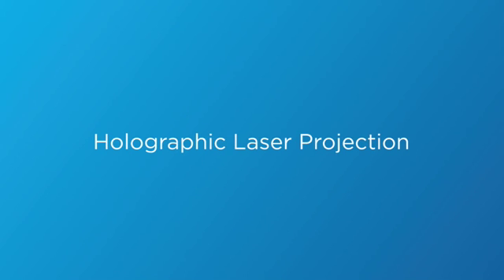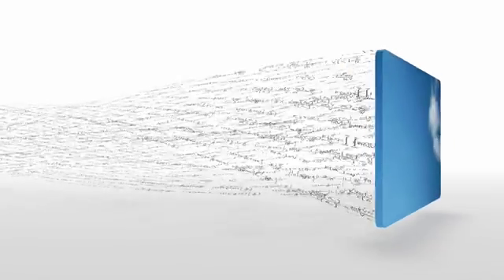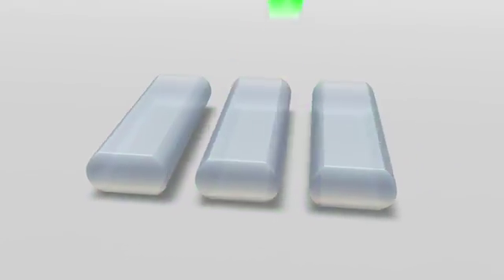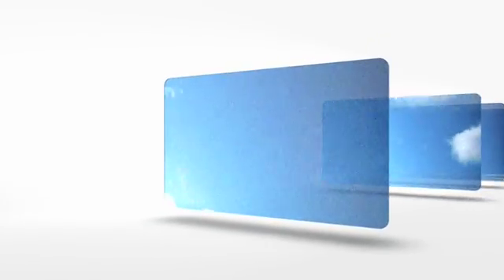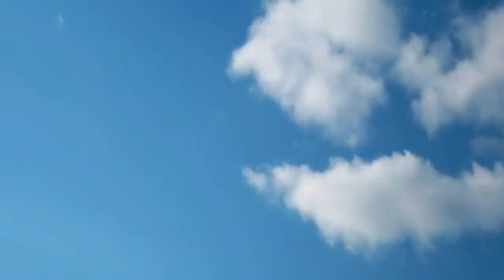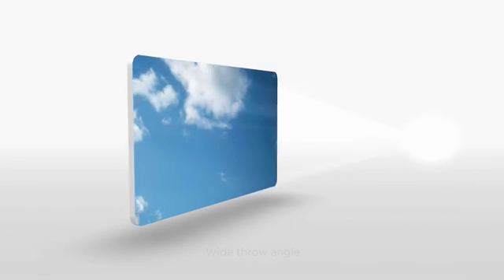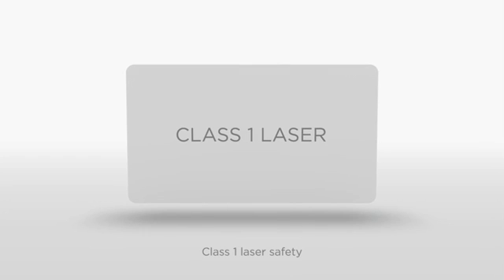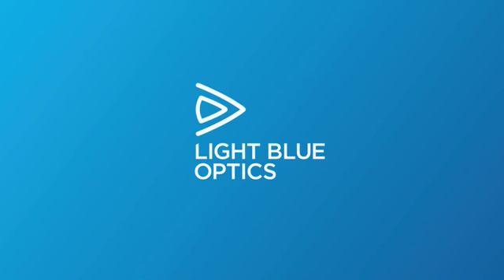Light Blue Optics: Stephen Fry explains how HLP works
In this video, Stephen Fry explains how our Holographic Laser Projection technology works.

Holographic Laser Projection -  or HLP™ - is a revolution in display technology. The term holographic refers to the inventive method we use to create 2D images.

Using holographic algorithms, we transform the image we want to project into sets of diffraction patterns, which are shown on a tiny microdisplay. When laser light illuminates the microdisplay, the projected image is formed by diffraction.

Diffraction patterns are highly efficient. Instead of blocking light, they steer light to exactly where it is needed and away from where it is not. Calculating the diffraction pattern for each high quality image would be too computationally intensive, so weve created a more elegant solution.
We calculate multiple patterns, each of which forms a rough version of the image. When viewed in rapid succession, the eye evens out the noise and perceives a single, clearly defined image. So you get efficient, high quality video in real time.

Using lasers means colours appear rich and vivid, and the image is always in focus. HLP™ technology also projects perfectly onto curved surfaces. Its uniquely wide throw angle creates large images very close to the projector. And HLP™ has a class 1 laser safety classification, making it completely eye safe.

These features enable us to integrate infrared sensing technology and create an interactive projector that instantly transforms any flat surface into a touch screen.

Light Blue Optics - Shaping Light Brilliantly